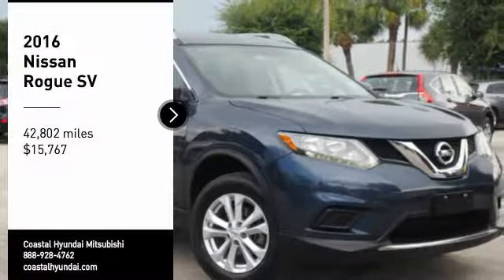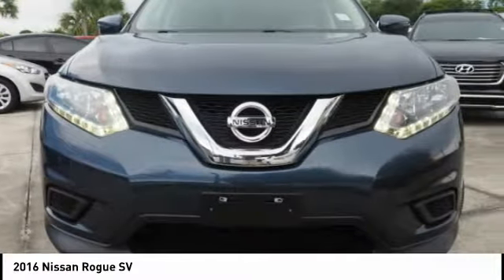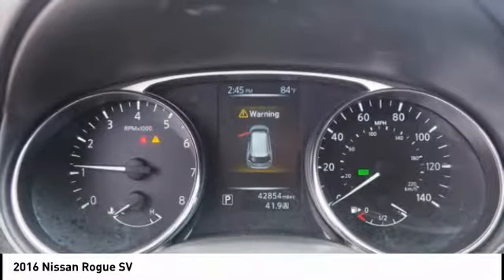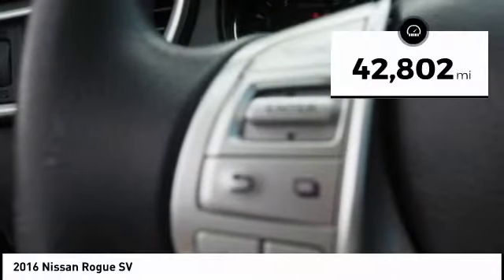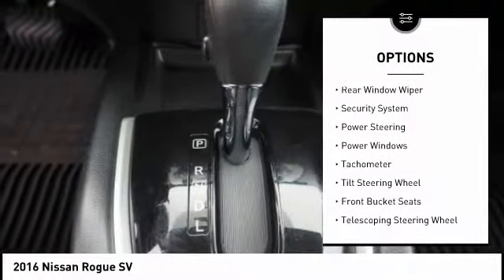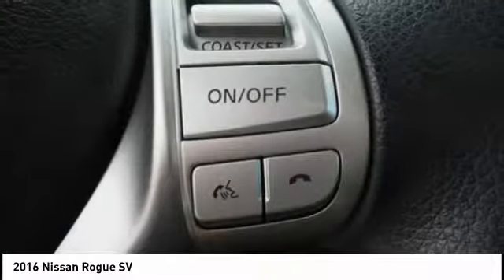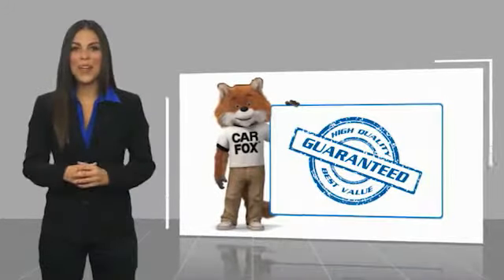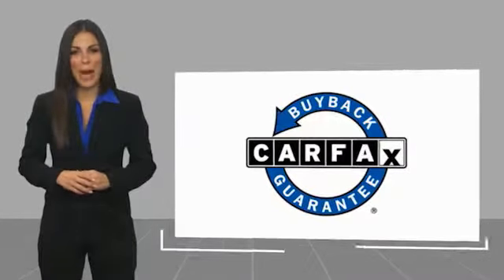2016 Nissan Rogue Melbourne FL H61018B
2016 Nissan Rogue SV

This 2016 Nissan Rogue SV in arctic blue metallic features: AWD Clean CARFAX. Recent Arrival! Priced below KBB Fair Purchase Price! 25/32 City/Highway MPG Awards: * 2016 KBB.com 10 Best SUVs Under $25,000 Visit our virtual showroom 24/7 @